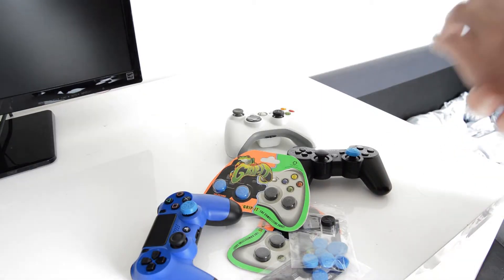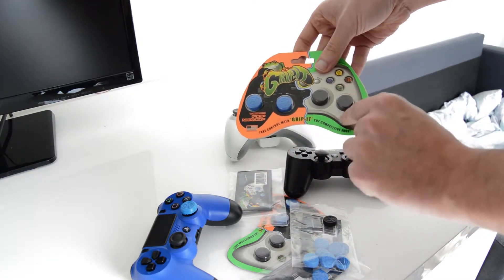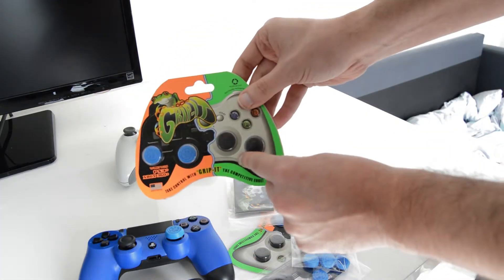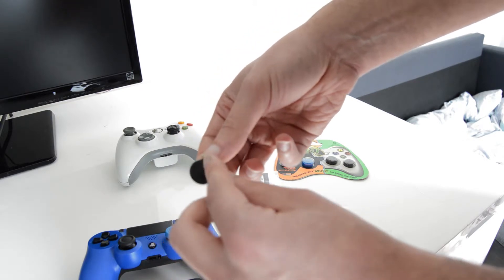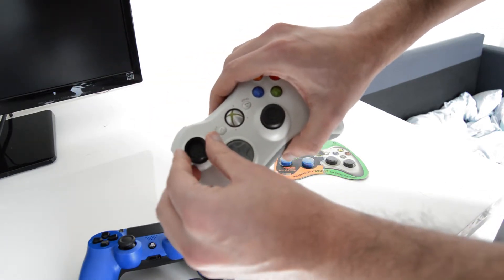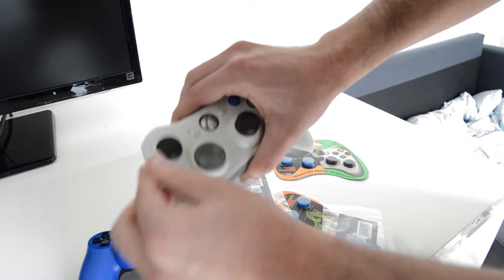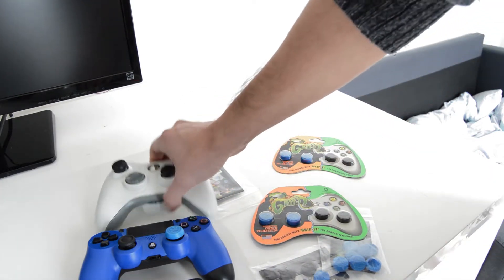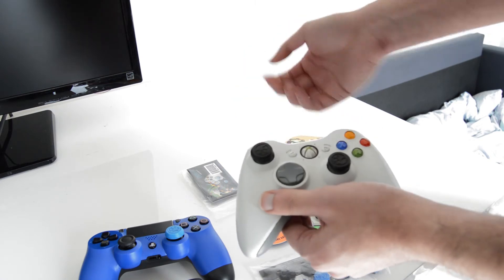Grip it Grips Unboxing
Grip it is a brand that sells grips for Xbox and Playstation controllers,you can use their grips in Xbox 360 and xbox one,in Ps3 and in Ps4,you can also buy them in several colors.

Give us your feedback about this product!